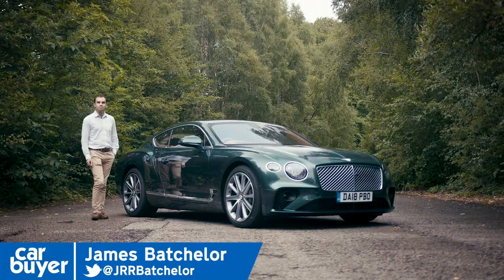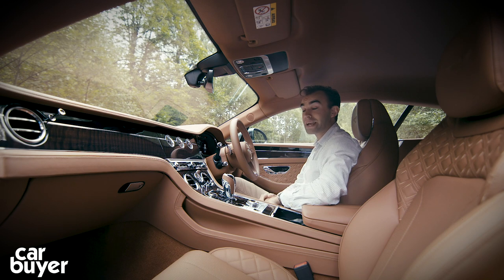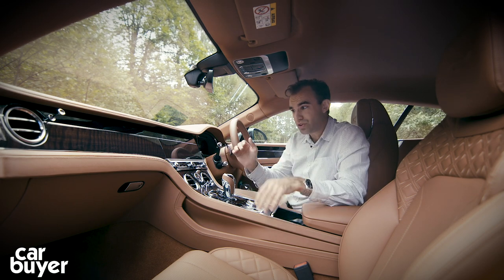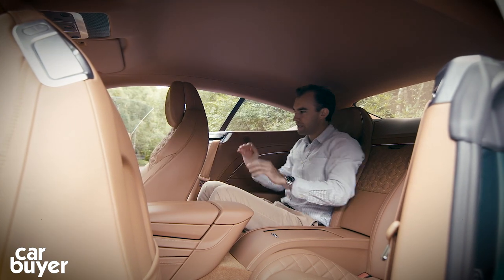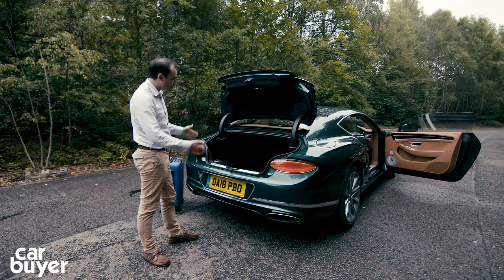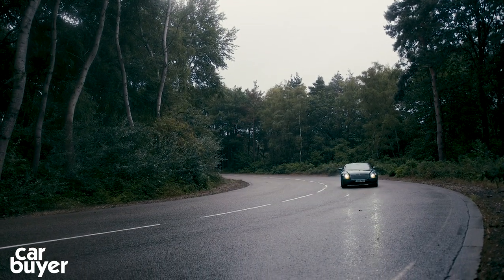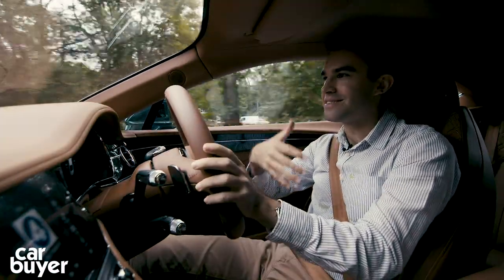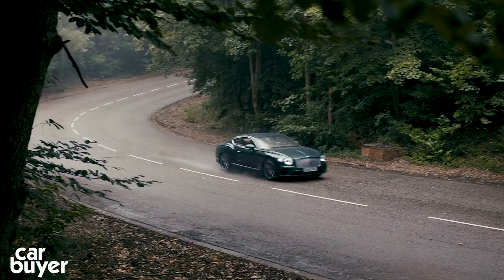Bentley Continental GT 2019 in-depth review - Carbuyer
After 15 years, Bentley has finally replaced the long-serving Continental GT with a sleeker, curvier and more modern version. But does it still have that special Bentley magic? James Batchelor gets behind the wheel to find out.